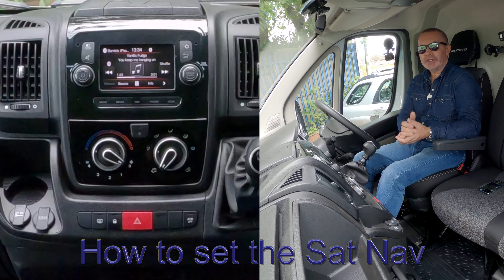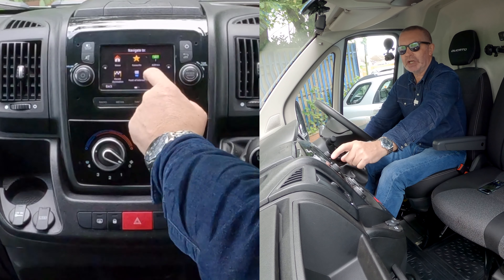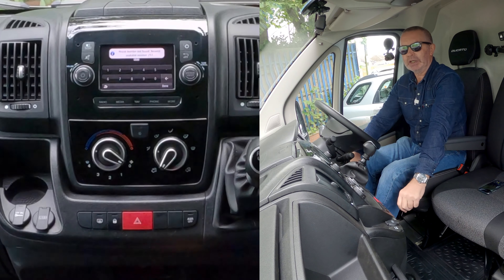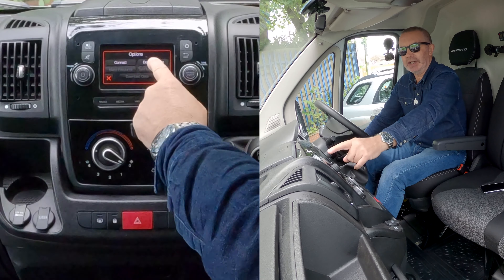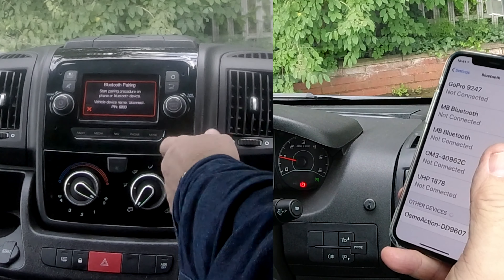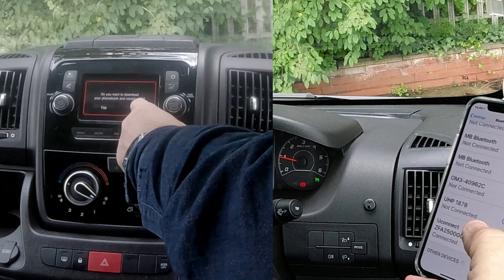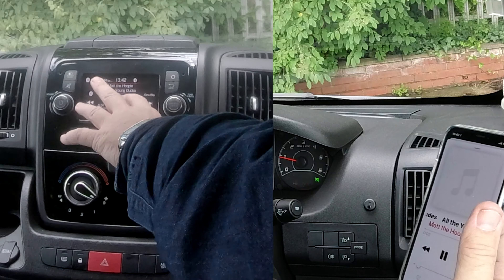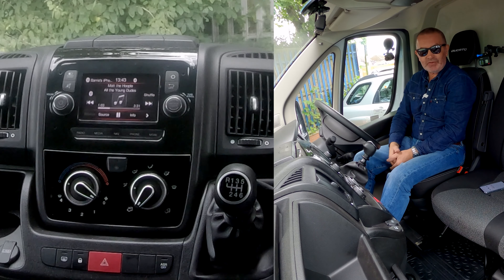How to set the Sat Nav, Pair, Delete and Stream Audio in a 2019 Fiat Ducato